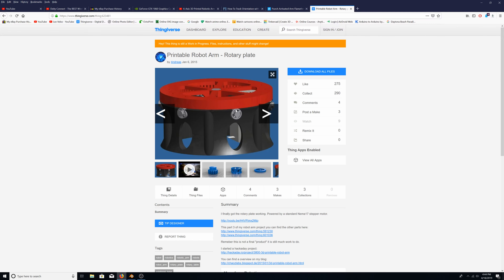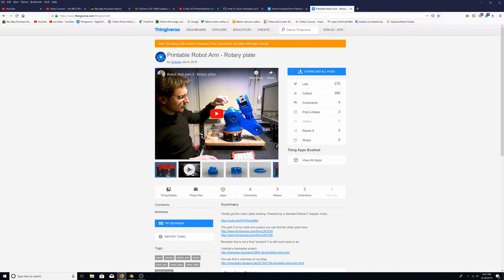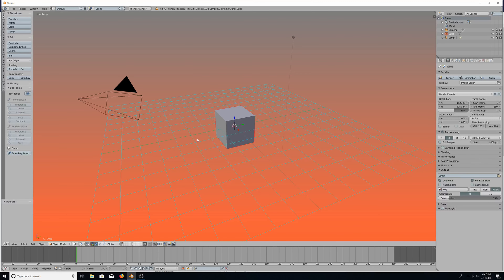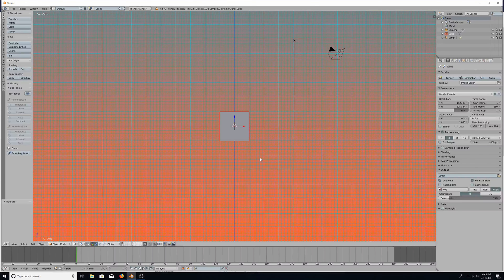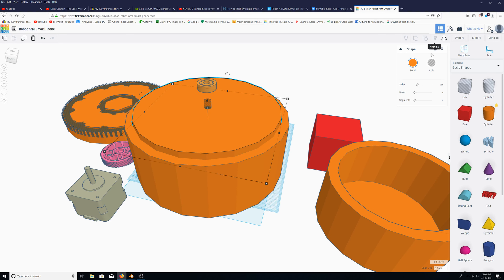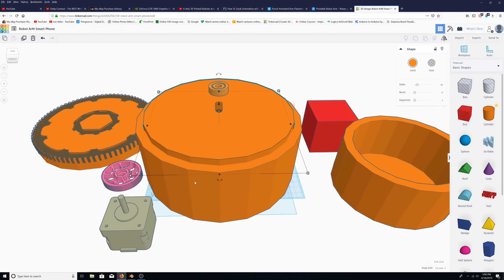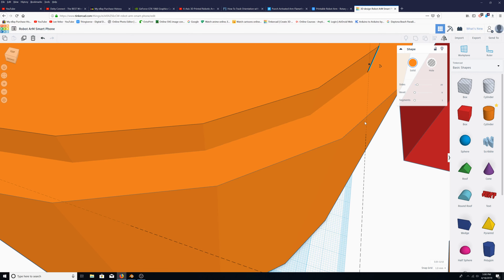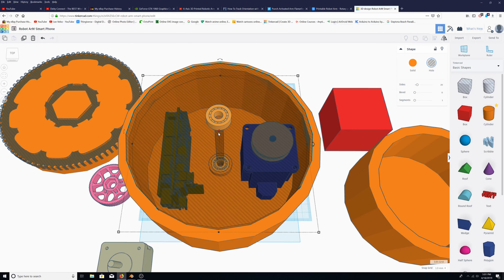Blender 6 Axis Robot Arm Part 1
Hey everyone this vidoe will be part 1 of a new series for Blender and me  making a 6 axis Robot arm from start to finish.